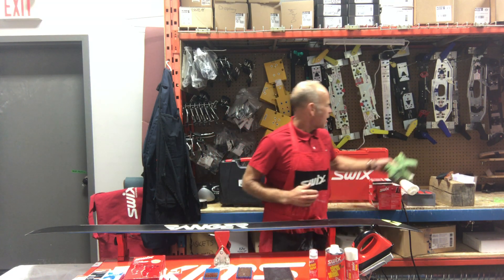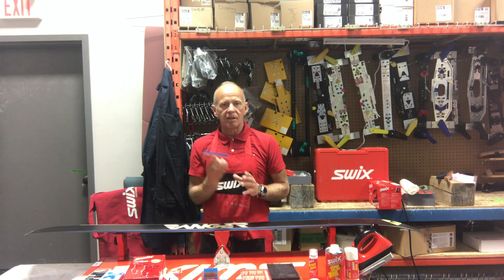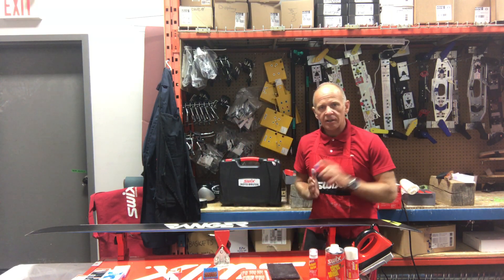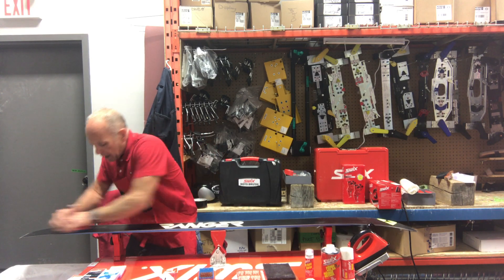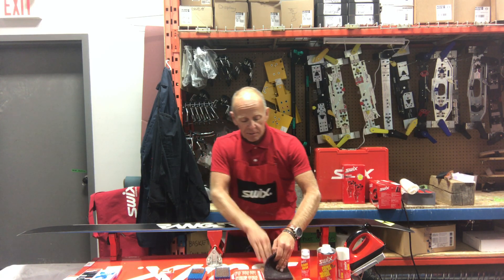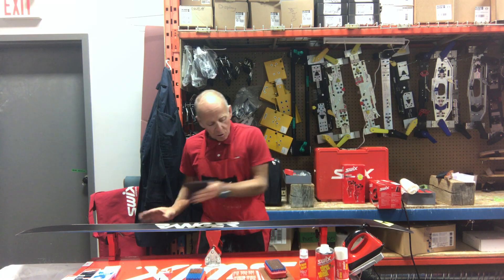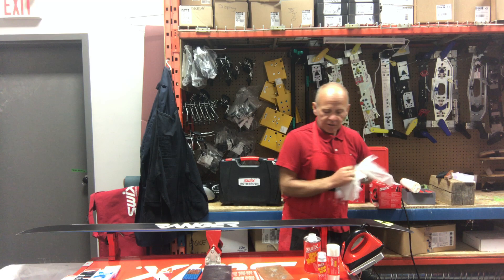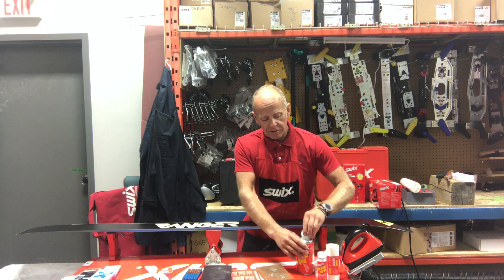Pre-wax Base-prep For Ski Or Snowboard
Learn how to prepare your ski or board for best results before applying wax.